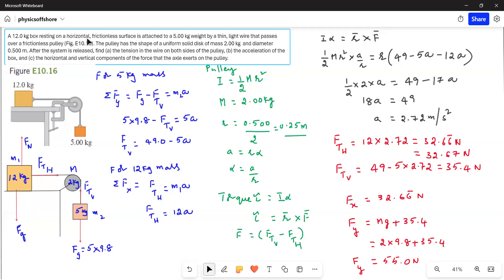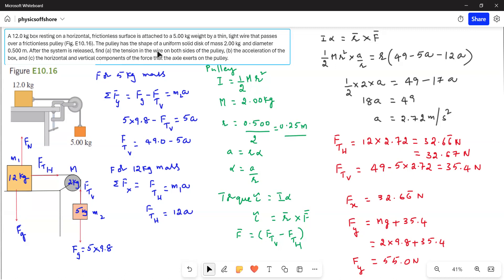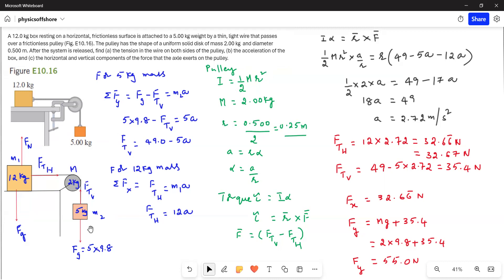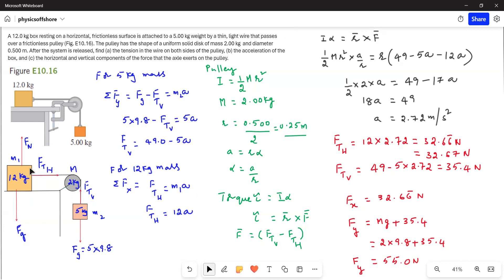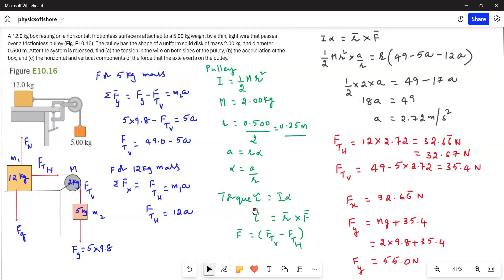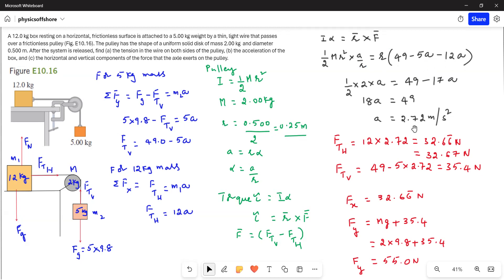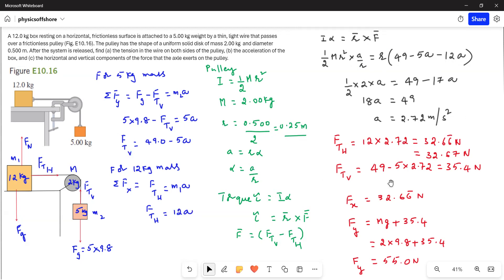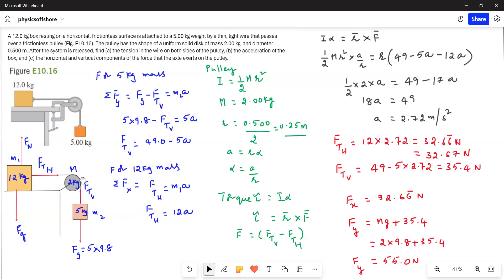Find the tension in the wire on both sides of the pulley.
A 12.0 kg box resting on
 a horizontal, frictionless surface is attached
 to a 5.00 kg weight by a thin, light
 wire that passes over a frictionless pulley
 (Fig. E10.16). The pulley has the shape
 of a uniform solid disk of mass 2.00 kg
  and diameter 0.500 m. After the system
 is released, find (a) the tension in the
 wire on both sides of the pulley, (b) the
 acceleration of the box, and (c) the horizontal and vertical components
 of the force that the axle exerts on the pulley.